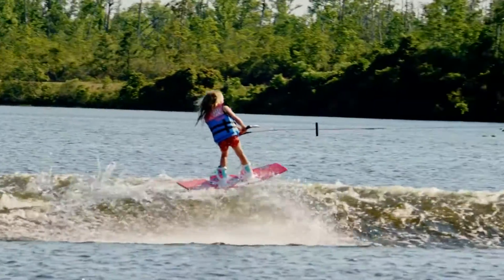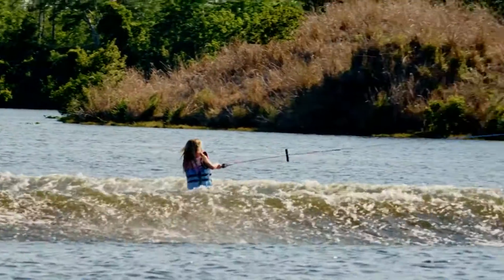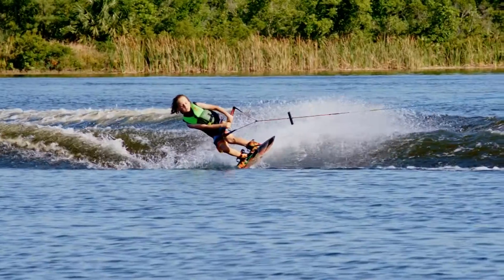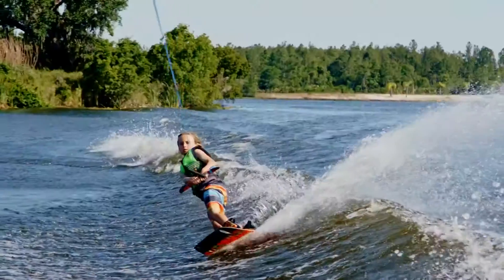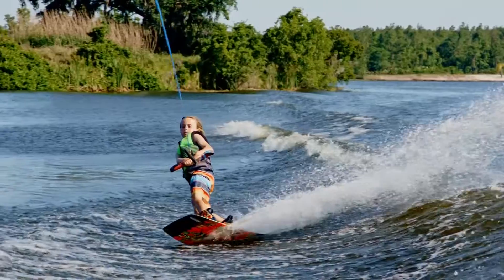Ronix August and Vision Kids Wakeboards 2019 - Available at Water Ski World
The 2019 Ronix August Kids Girls Wakeboard contains Ronix unique Grom-Glass tech which helps wide tip/tail for easy deep water starts and overall stability. Every aspect of this board is designed for the next boat generation.

The 2019 Ronix Vision Kids Boys Wakeboard contains "Grom-Glass" technology which offers a lighter layup for more feel with the water, and less swing weight in the air. A symmetrical shape with asymmetrical features recognizing that your shoulders and hips are not parallel on your toe side edge. We added a sharper rail and a longer fin for more stability. This Vision board is designed solely for the needs of the next generation of rippers.
Water Ski World™ is the largest waterski equipment shop in the Sacramento area.

We have discount water skis for sale, wake boards, wake surfers, towable tubes, kneeboards, life jackets, waterski gloves, boating accessories, towers, fatsacs, Boats and Boating Accessories.

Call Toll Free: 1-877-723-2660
Address: West Coast Boat Center, 4371 Granite Drive, Rocklin, CA 95677